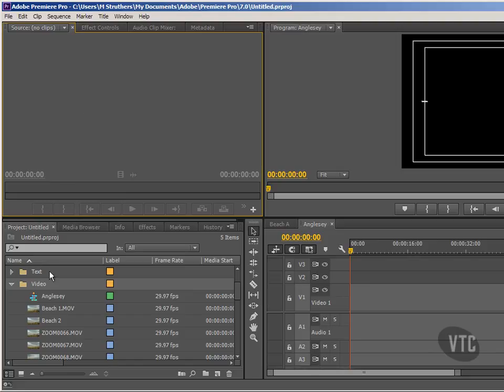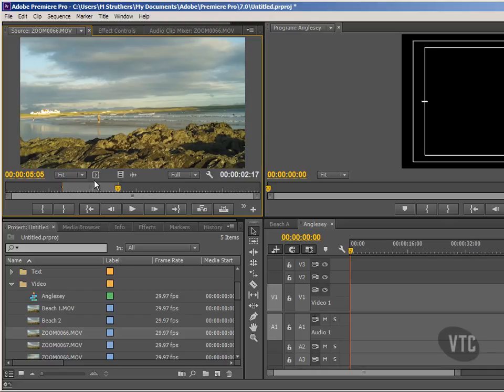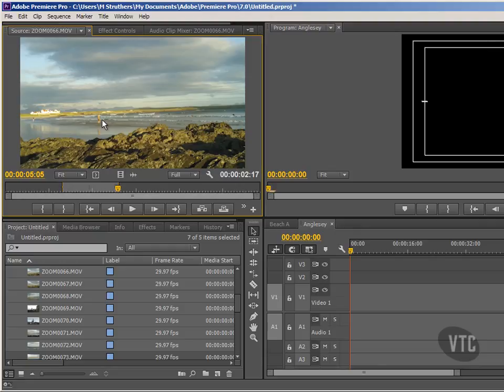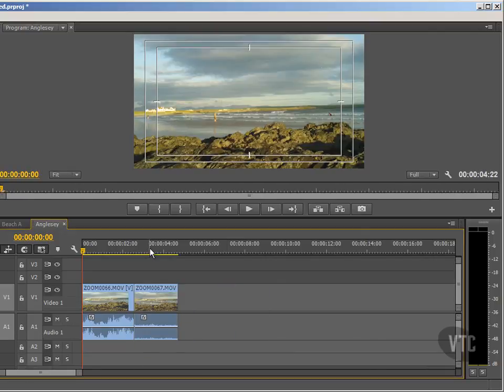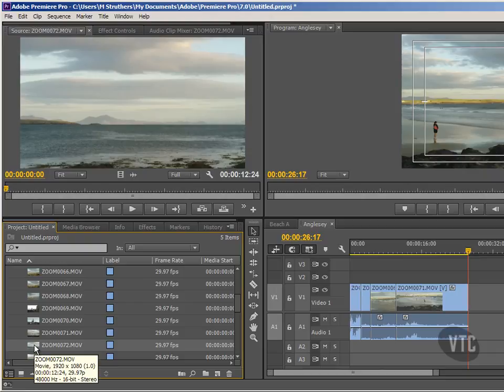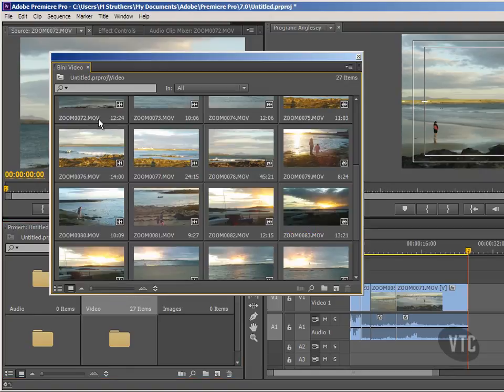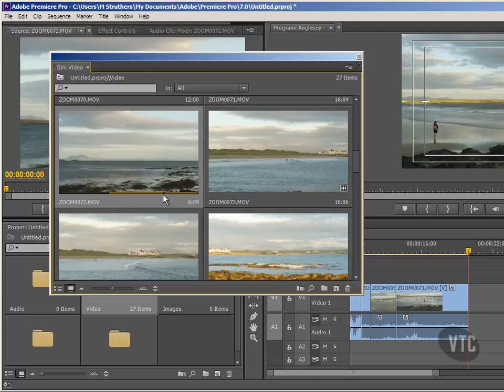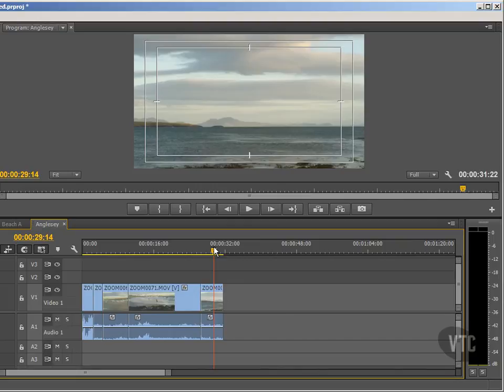01 Different Trimming Methods